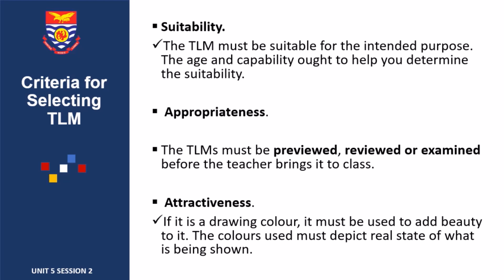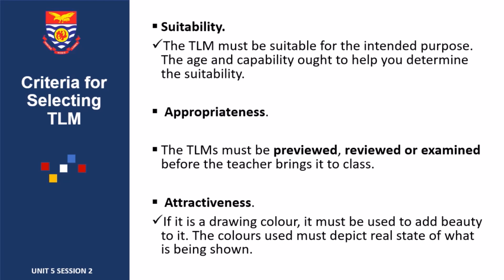Methods of Teaching Biology Unit 5 Session 2